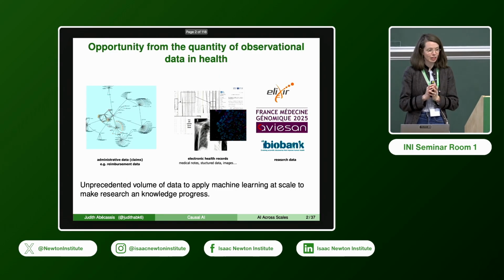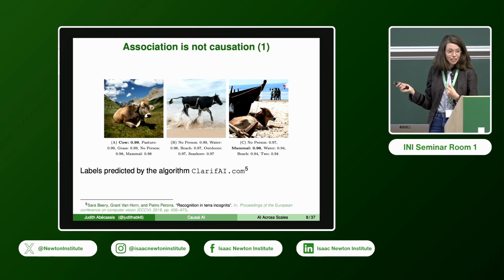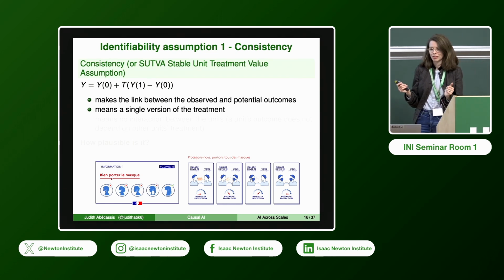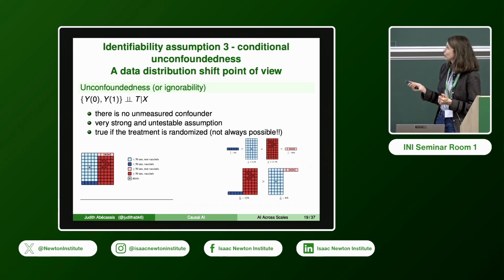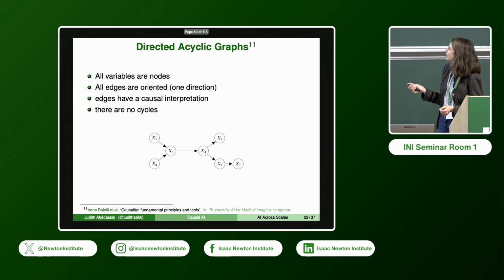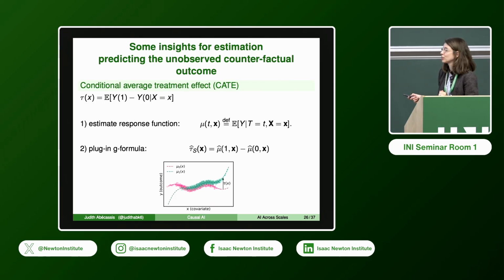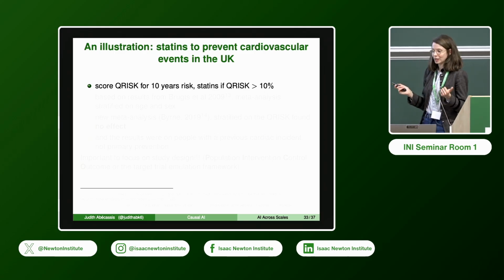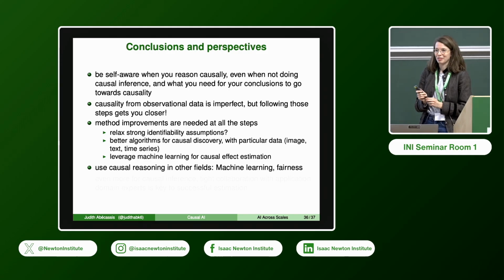Dr. Judith Abecassis | Tutorial on AI in Biomedical Research: Bridging Data, Causality, and Cl...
Title: Tutorial on AI in Biomedical Research: Bridging Data, Causality, and Clinical Impact
Speaker: Dr Judith Abecassis (INRIA)
Date: 9th Feb 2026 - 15:45 to 16:45

🗓️ Event: (RCLW05) AI Across Scales: From Molecules to Planet Earth